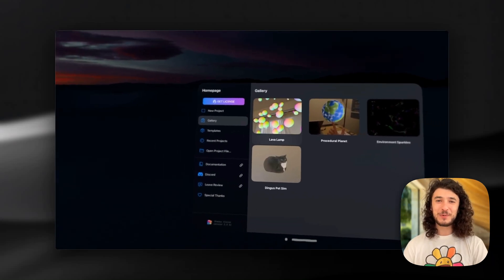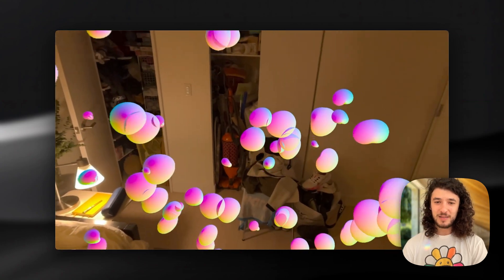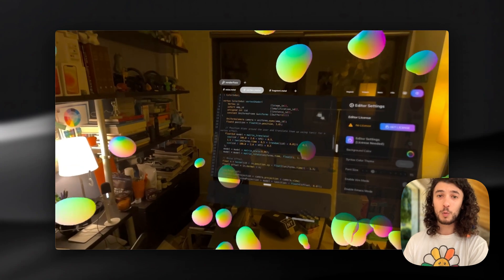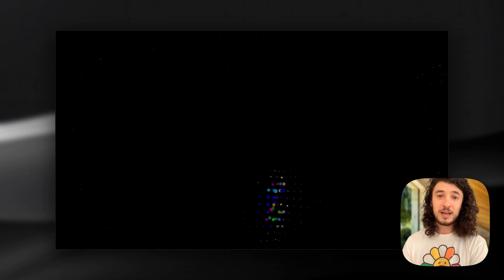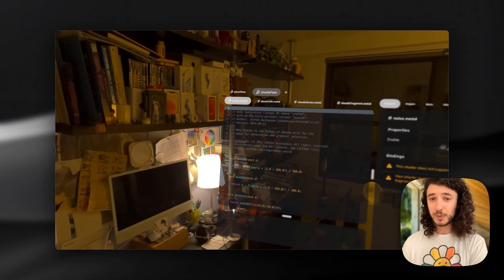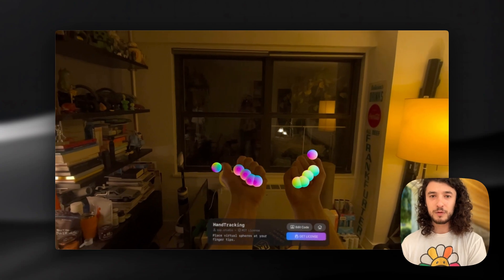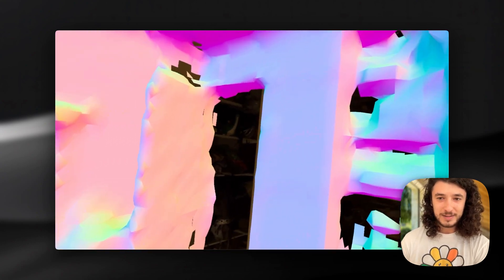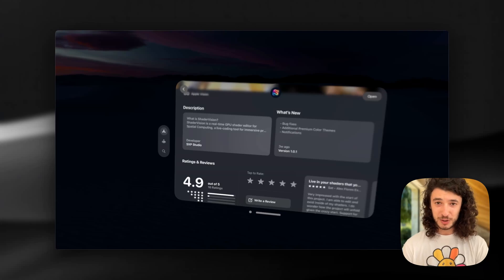Create stunning 3D shaders with ShaderVision for Apple Vision Pro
ShaderVision by sxp.studio for Apple Vision Pro lets you create and edit immersive shaders.